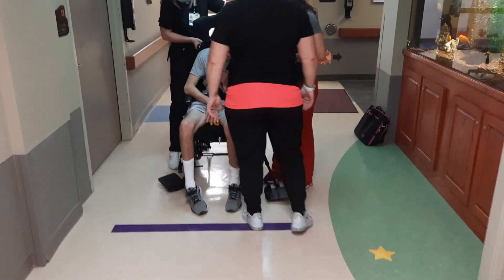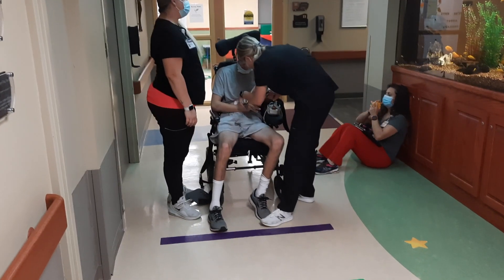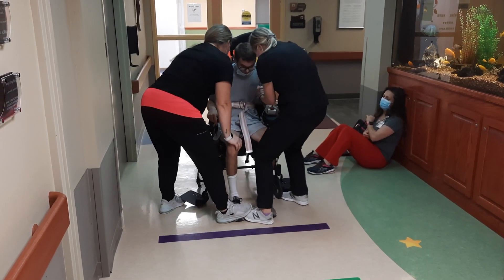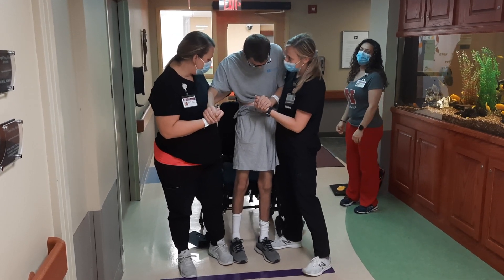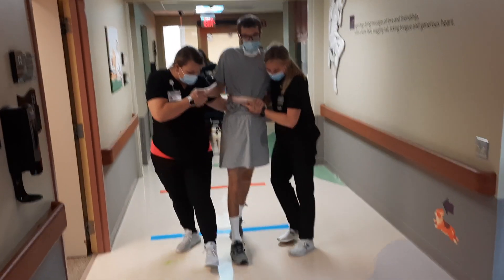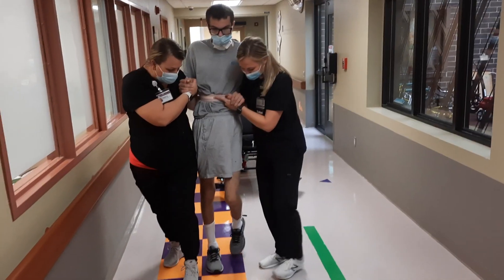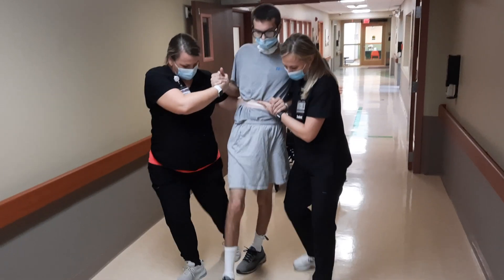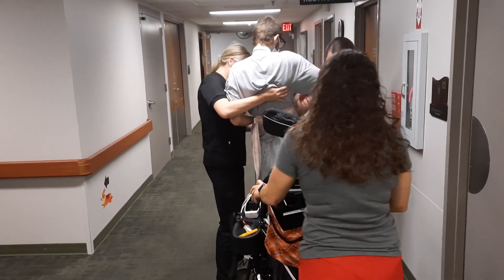recovering Jake. 80 feet x 2